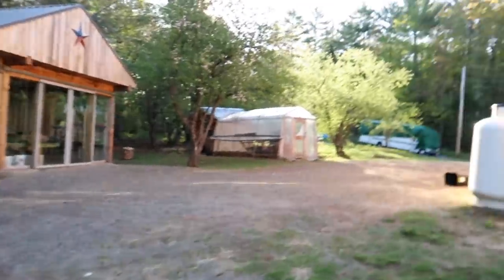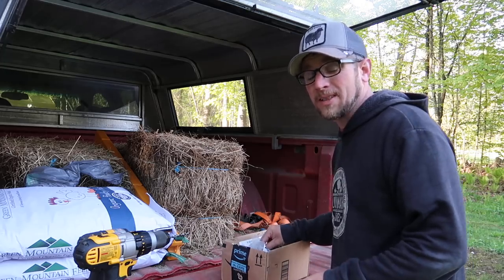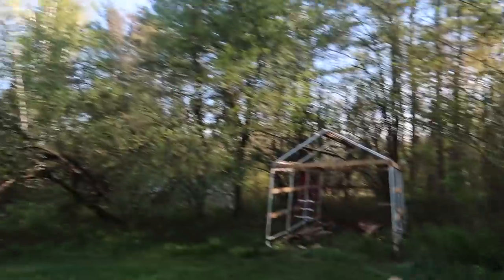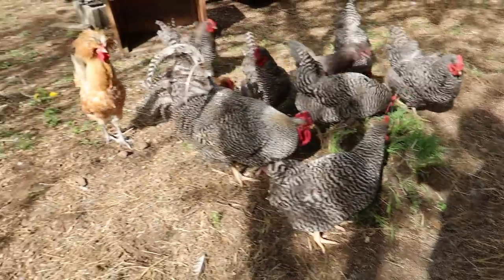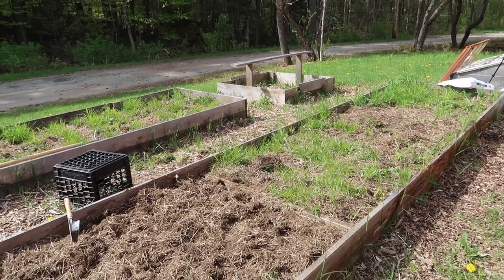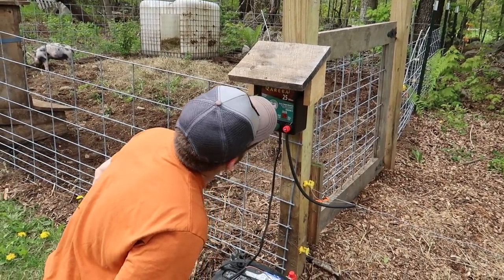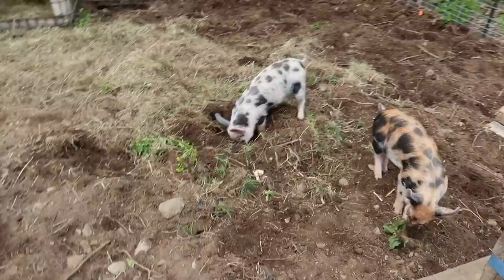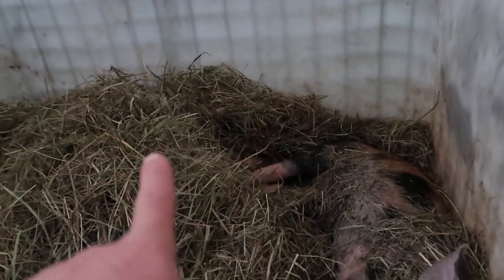Finding some Odd Bugs While Prepping the Garden Beds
Finding some odd bugs while we are prepping the garden for planting

Daily Uploads!